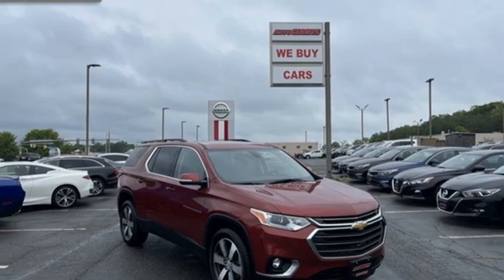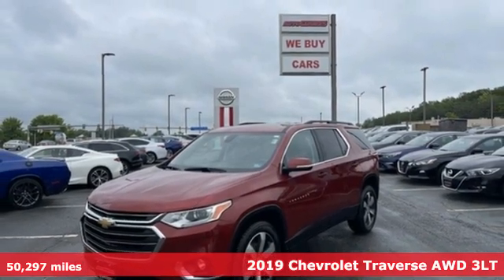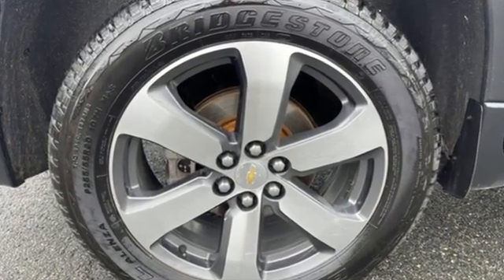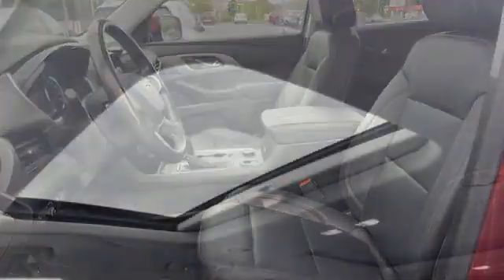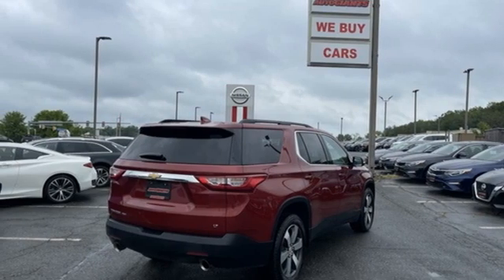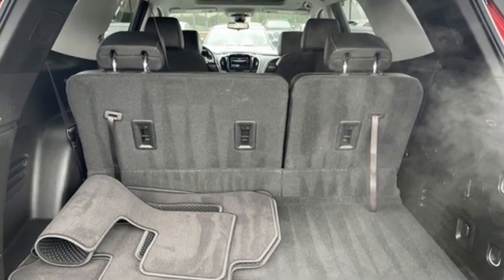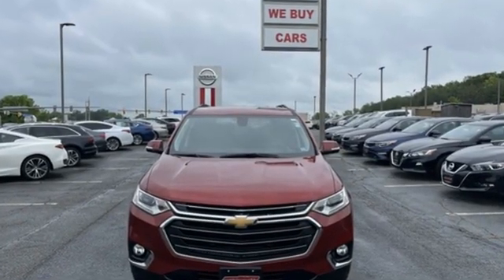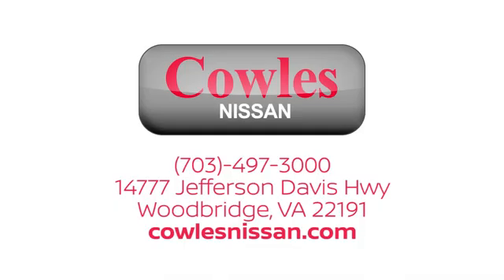Used 2019 Chevrolet Traverse Washington DC VA Woodbridge, VA G0230 - SOLD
Year: 2019
Make: Chevrolet
Model: Traverse
Trim: LT Leather
Engine: 3.6L V6 SIDI VVT
Transmission: 9-Speed Automatic
Color: Red
Interior: Jet Black
Mileage: 50297
Stock #: G0230
VIN: 1GNEVHKW3KJ204450
Recent Arrival! Cajun Red Tintcoat 2019 Chevrolet Traverse LT Leather Leather CARFAX One-Owner.

Address:
14777 Jefferson David Hwy